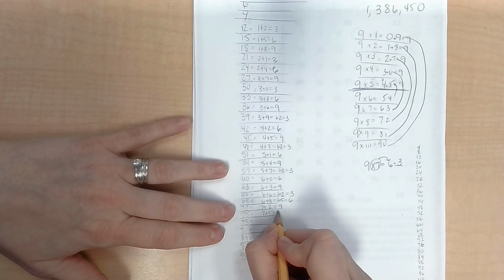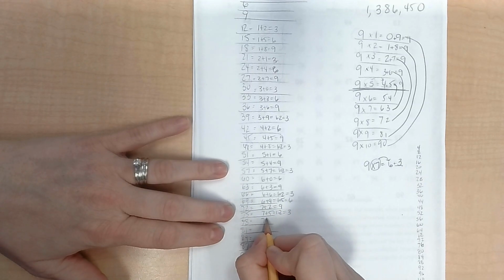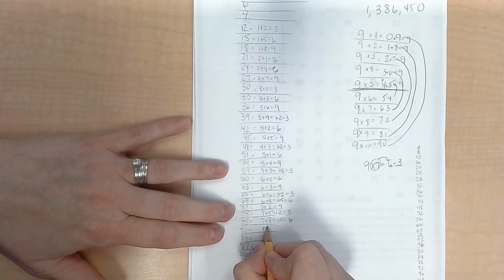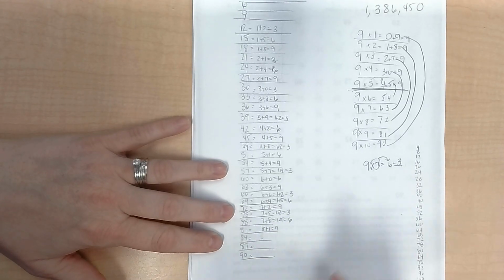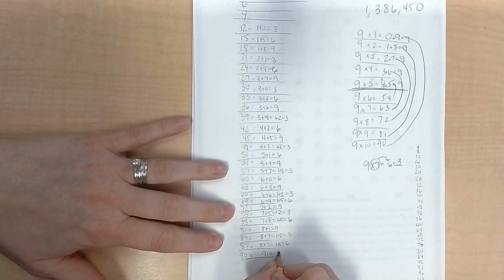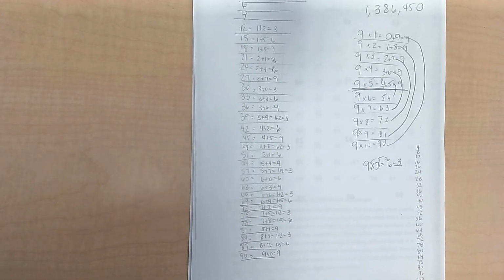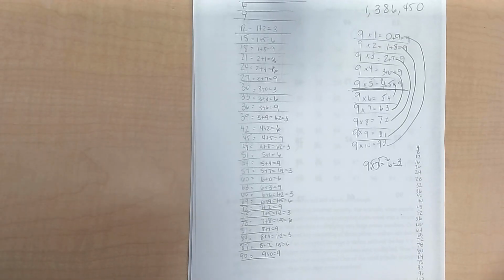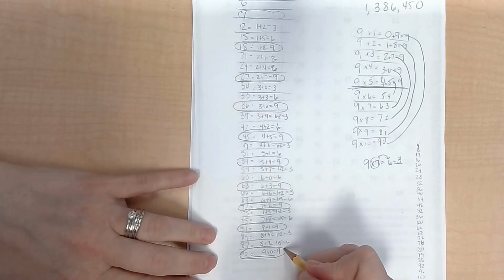Fraction, Prime Numbers, Simplifying fractions, Divisibility Rules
This video is a quick run through on common mistakes I see students making with fractions. This will explain what fractions are, equivalent fractions, divisibility, prime numbers and then how to use prime numbers to simplify a fraction.

Most people know how to count by 2s, 5s and 10s. If you will learn the 3s, you can count every other to learn the 6s. If you will learn the 4s, you can count every other to learn the 8s. Learning 7s would be helpful. And I give you a trick in here (that is not the hand trick) to do 9s. So, if you will learn to count by 3s, 4s and 7s, you will have a good basis on the math facts from 1x1 to 10x10. It would be helpful to know those before you start this.

I also did this in about 40 minutes. This is a good basis on what kind of tutoring we do at Magellan Learning Center.